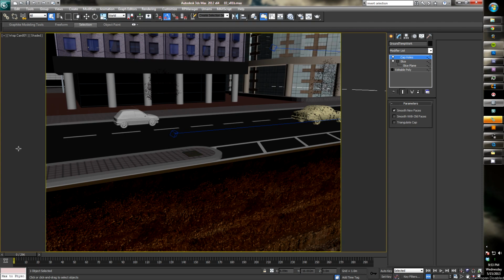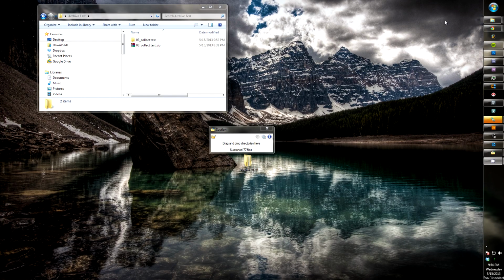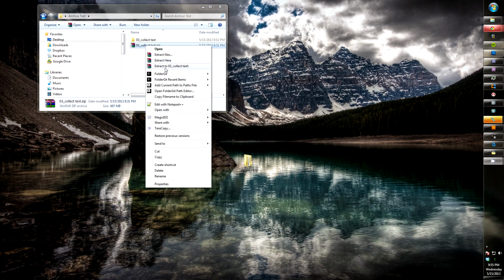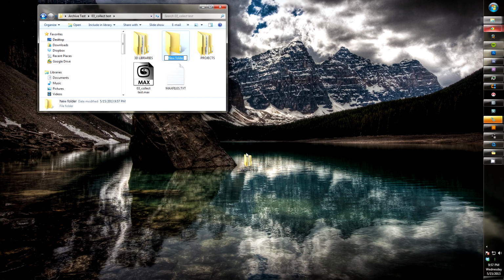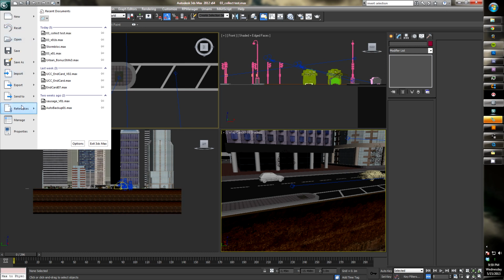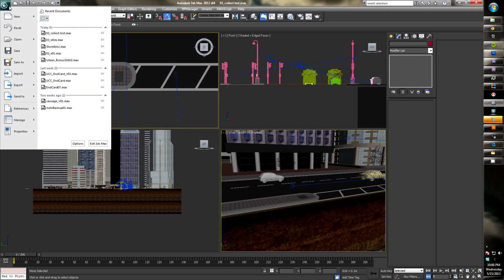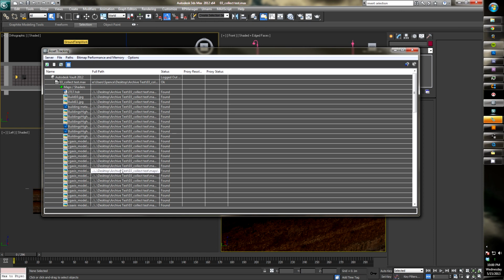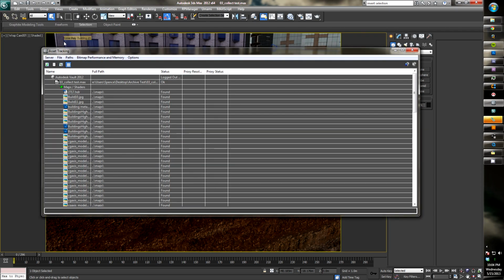3dsMax workflow tips: Collecting scenes for reuse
Ever wanted to make sure all of the linked assets in a max scene were collected but not in a million different directories?  Here is an easy way to make that happen.

This will collect all of the files from their various subfolders and place them in the parent folder for easy retargeting in max.